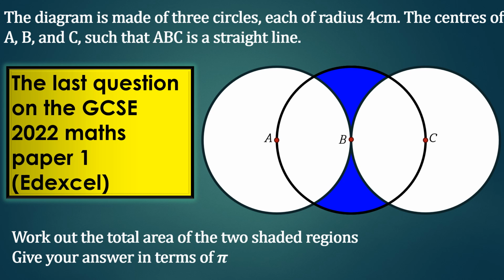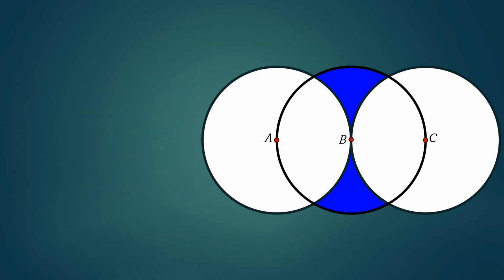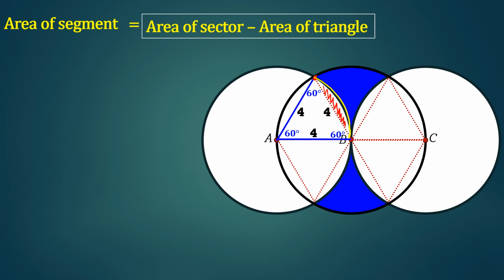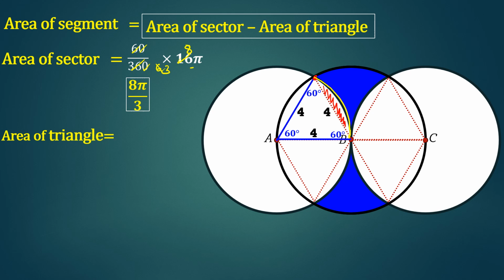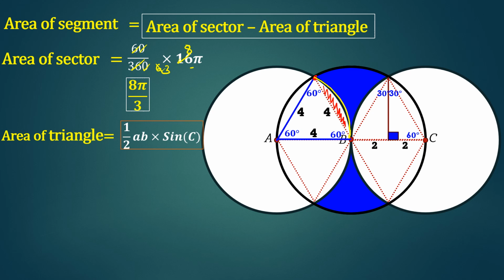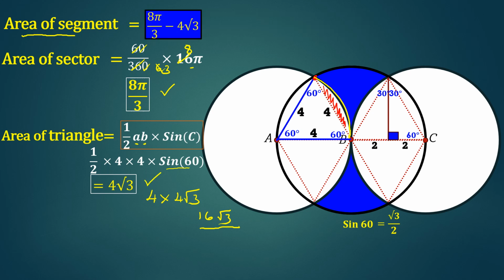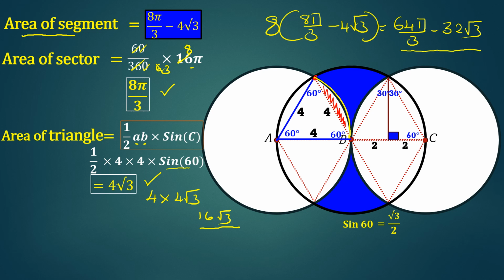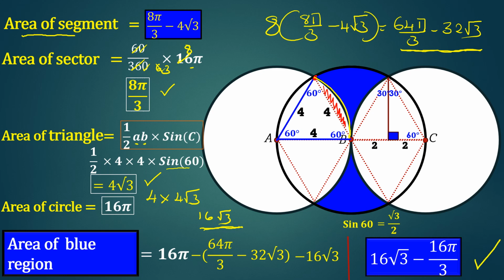‘Impossible’ GCSE last question. 2022 Maths Paper 1 (Edexcel)! Question that made it in the NEWS!!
Hi, this the notorious geometric question that made it in the news headlines. A lot of people were left scratching their heads with this last question on the GCSE 2022 maths paper 1 from Edexcel. It  looks impossible when you first assess it, once broken down, there are various ways to calculate it.

For many pupils and adults, Maths is one of the hardest subjects to get grips with.

In this video, I make the question a bit more visual and break it down to more manageable chunks the easy way.